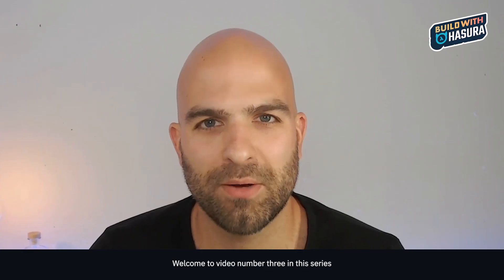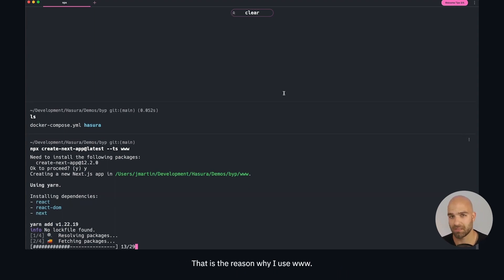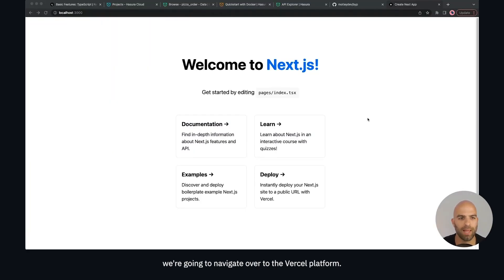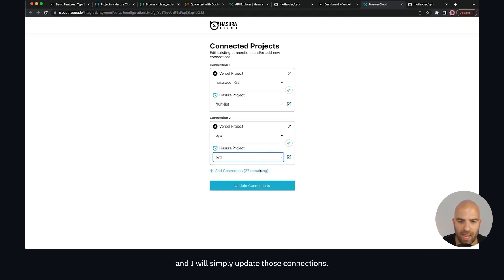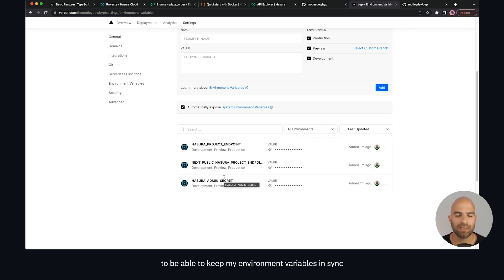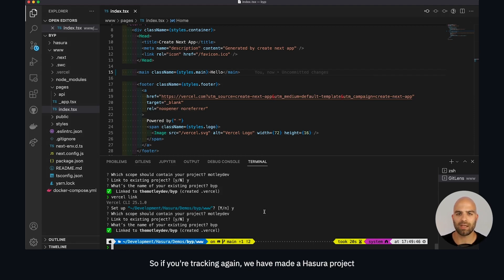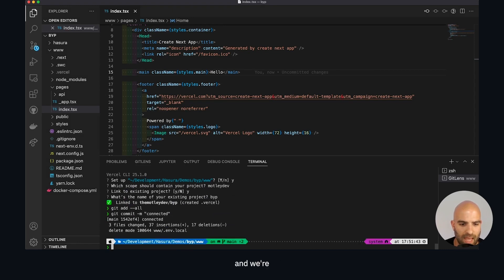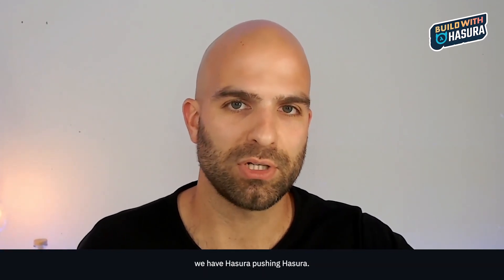Add frontend framework NextJS and deploy to Vercel with Github and the Hasura-Vercel integration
Deploying to Vercel with Github and the Hasura-Vercel integration.

0:00 Intro
01:00 Adding NextJS to our project
02:00 Connecting NextJS to Vercel
03:17 Connecting Hasura Cloud to Vercel
04:51 Using Vercel CLI to copy variables locally
05:34 Link NextJS local with Vercel
06:49 Overview of current status
09:38 In the next video